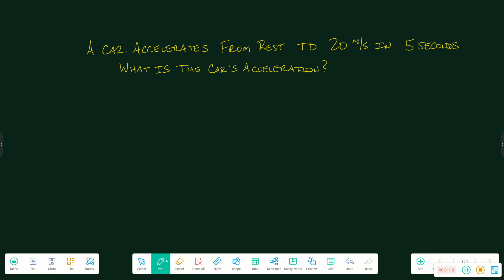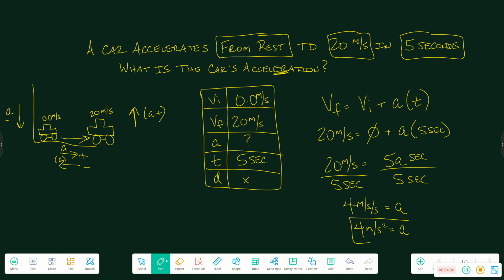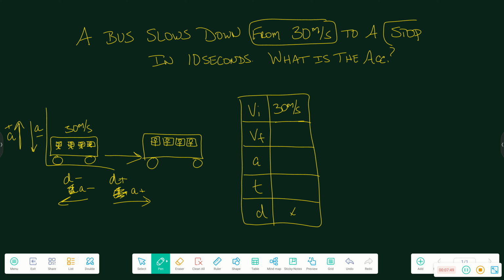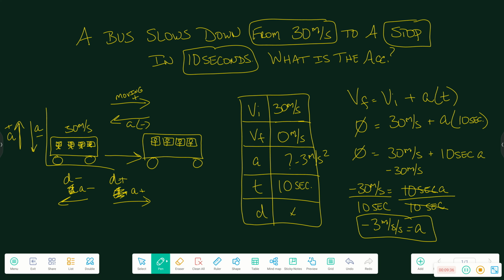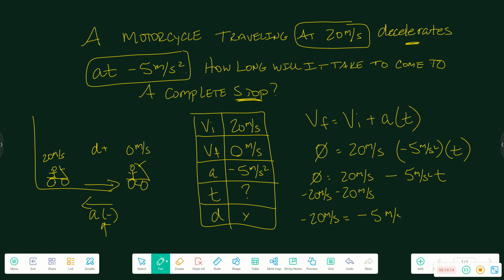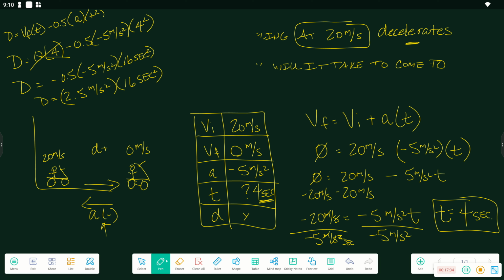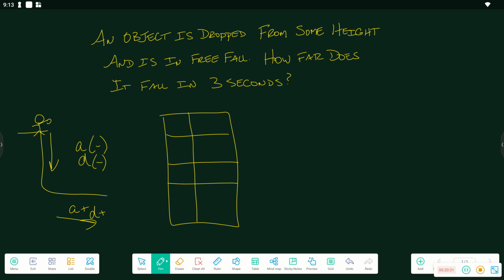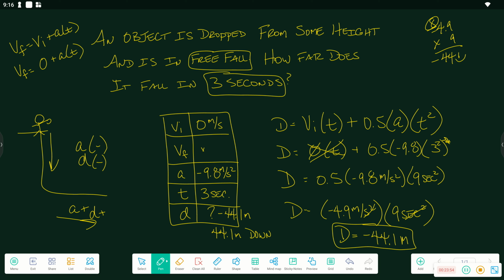Acceleration Practice Problems Video lecture